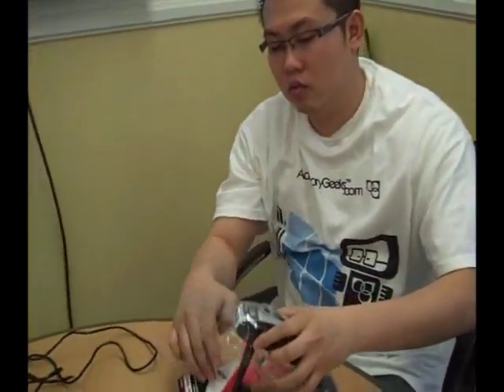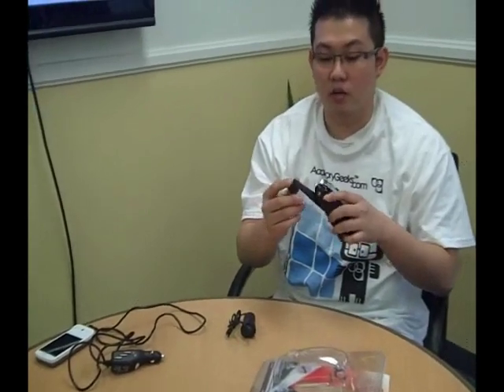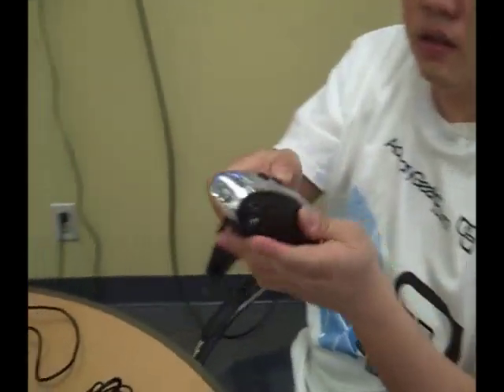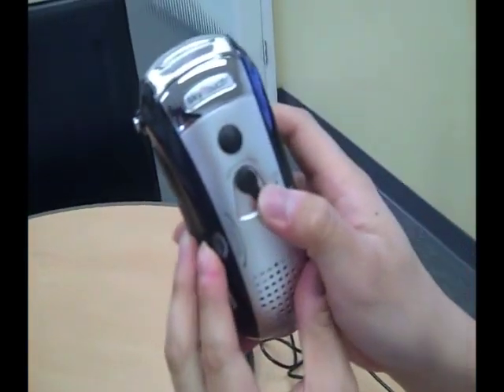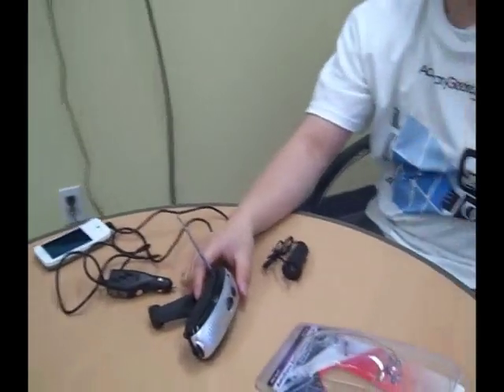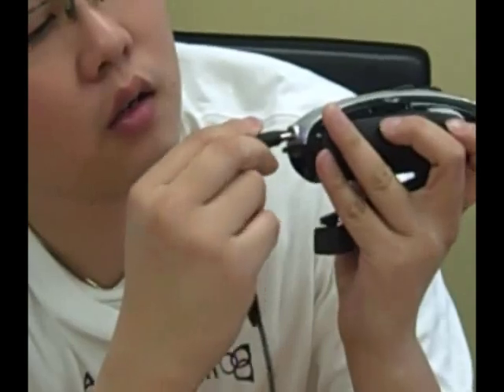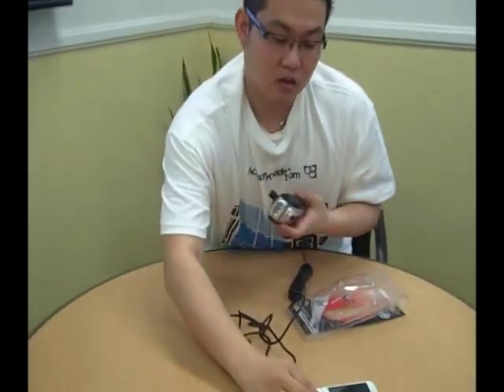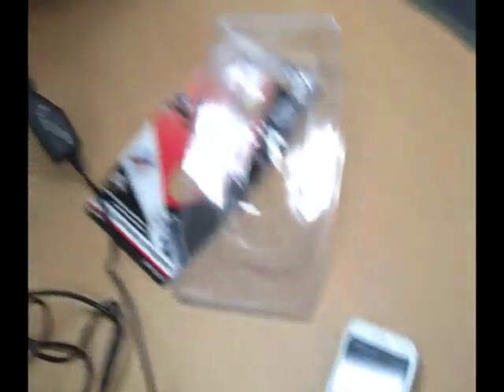Skytouch Emergency Charger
Functions:
- AM/FM Radio
- Flashlight
- Temporary Source of Electricity
- Emergency Situation Life Saver